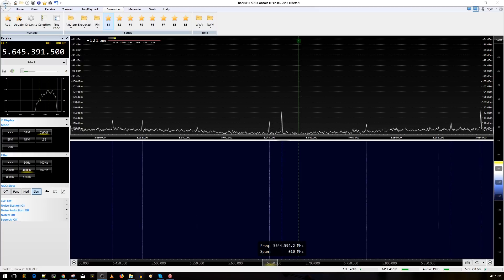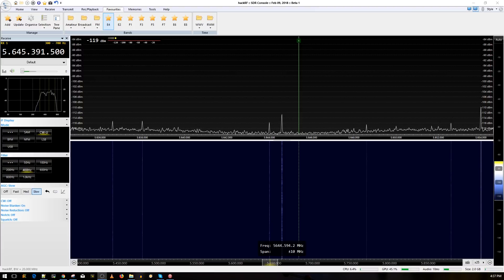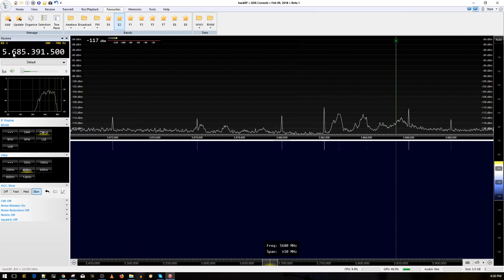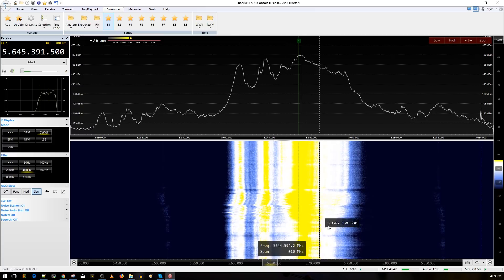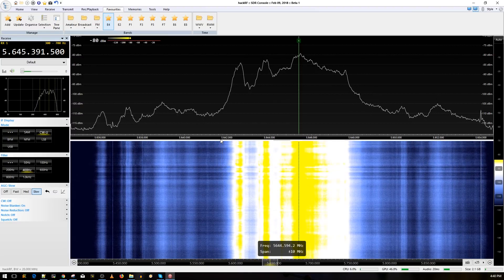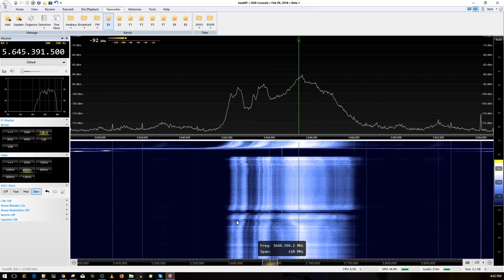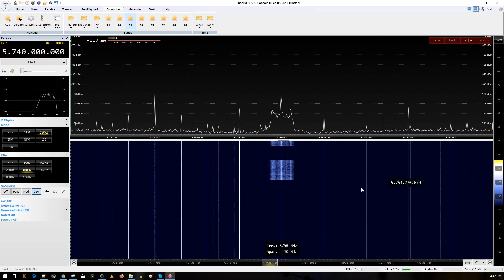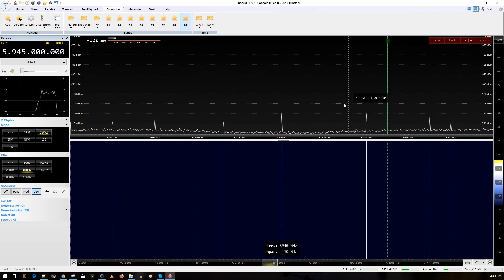Best Budget FPV VTX // Spectrum Analysis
Eachine TX526

Soldering station

ID:  dj2938hd298hflahsknckdfhsidufh9398